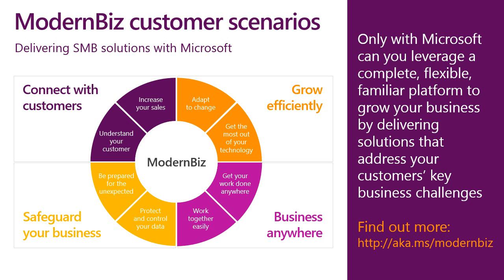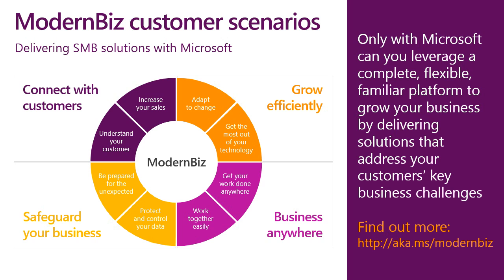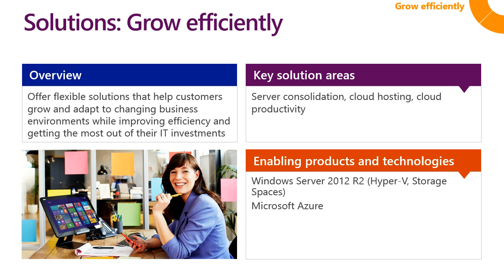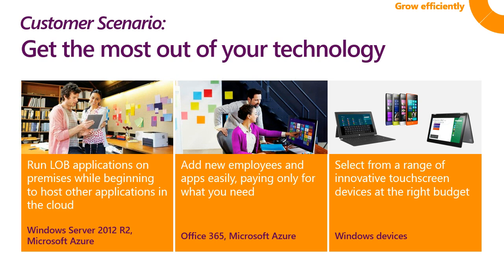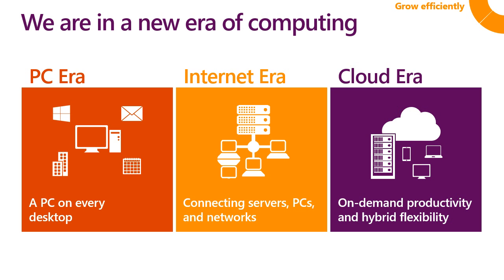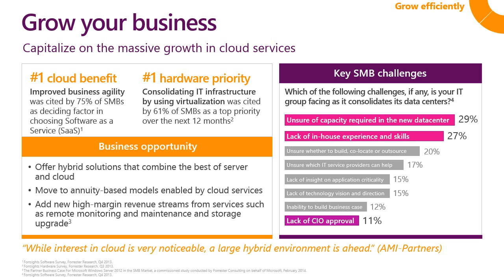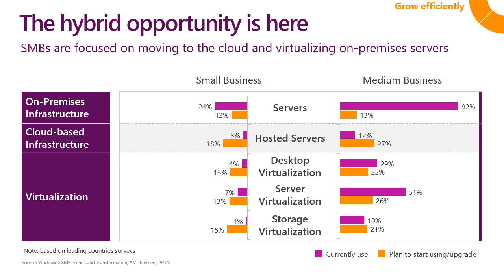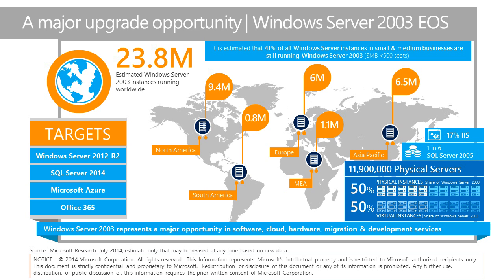ModernBiz Grow Efficiently - Introduction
Get an overview of the ModernBiz campaign that targets SMB customers with a variety of solution lead scenarios, and the corresponding resources for partners to get up to speed in supporting the underlying technologies.